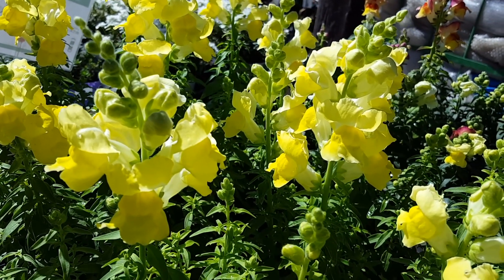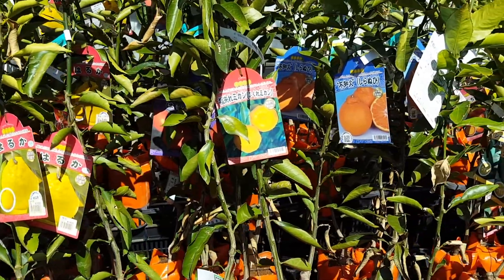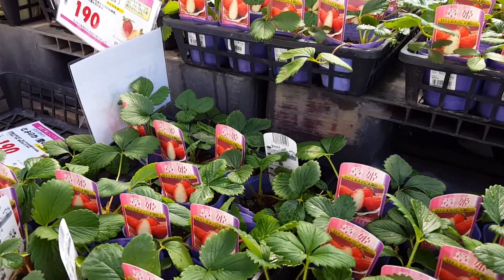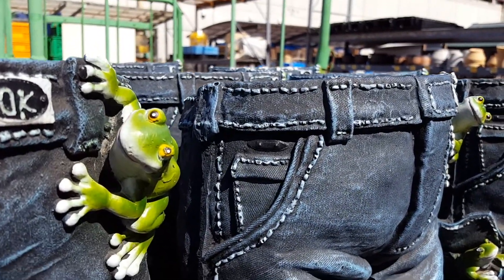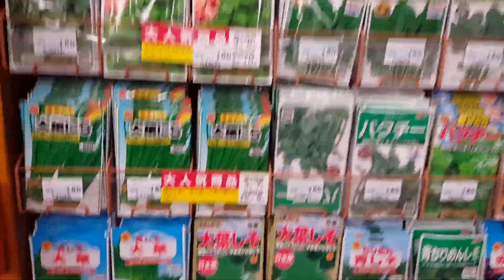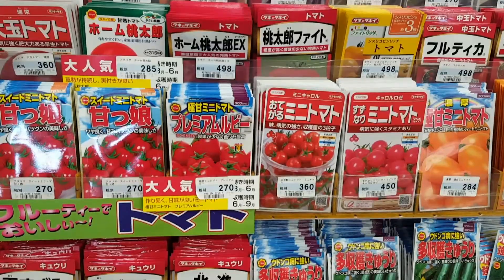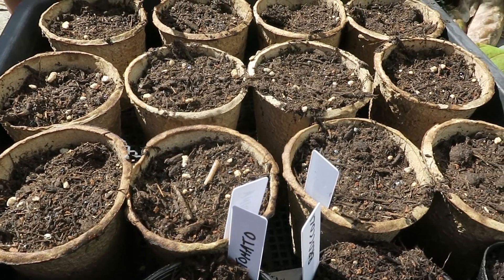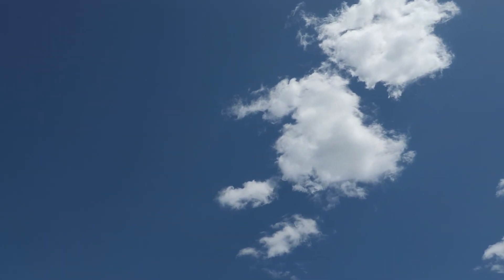Tokyo Allotment - March 23 2018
Tokyo Allotment

Planted some beans and some daikon.
Raked and weeded.
The spring sun shone. And to think less than a week ago it was snowing.